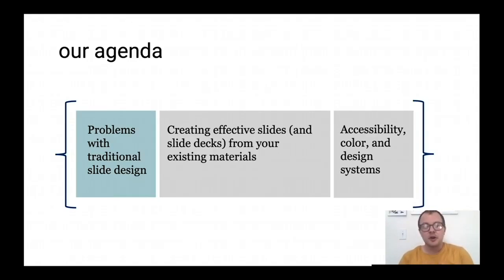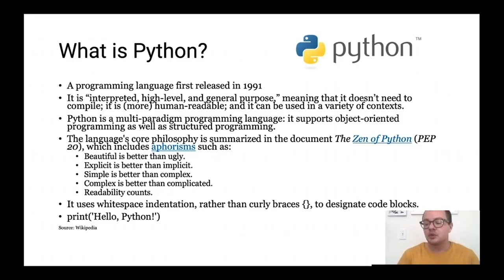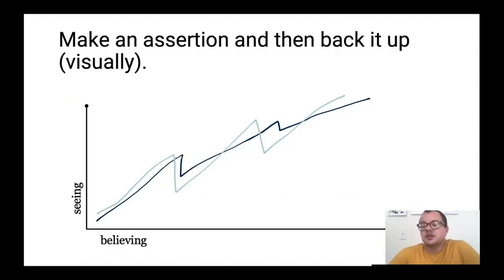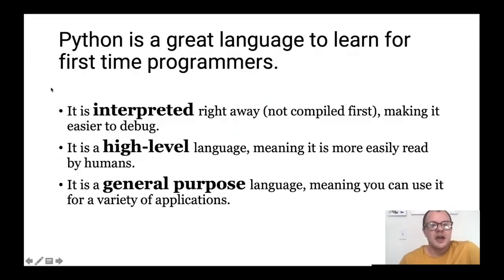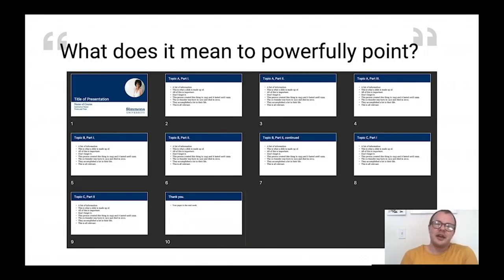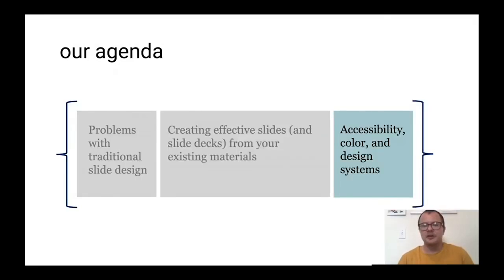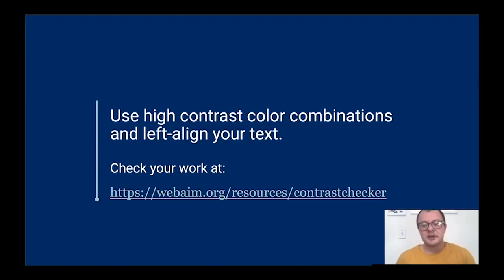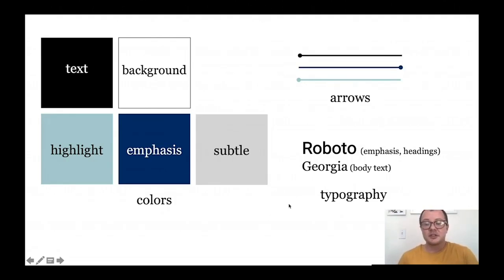Effective slide design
A tutorial video I created when working as an instruction designer at Simmons University.